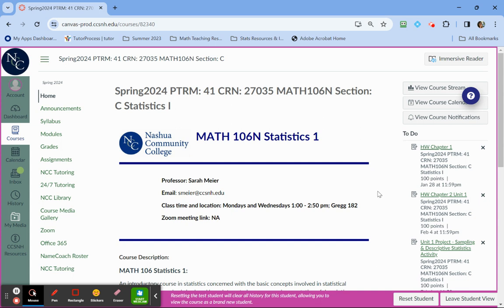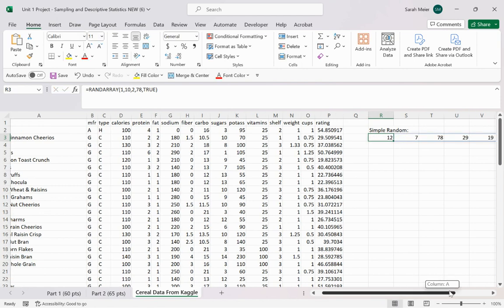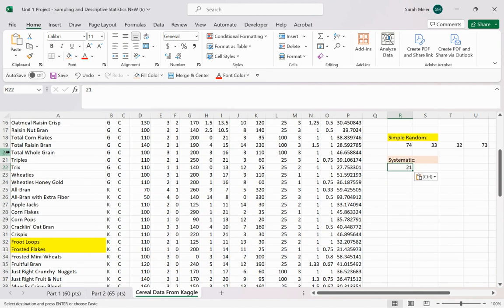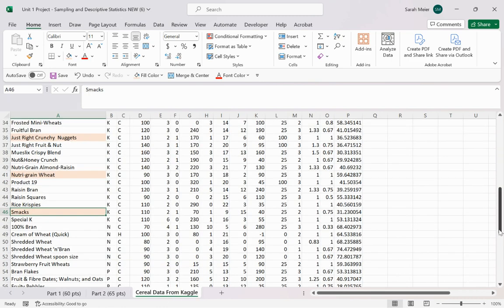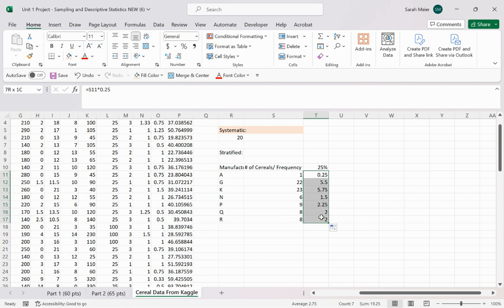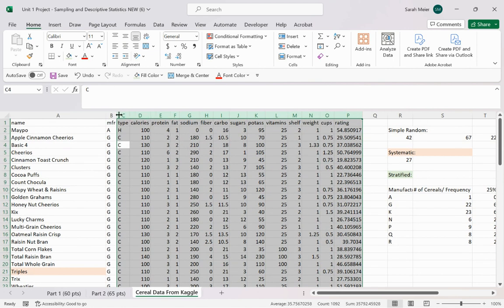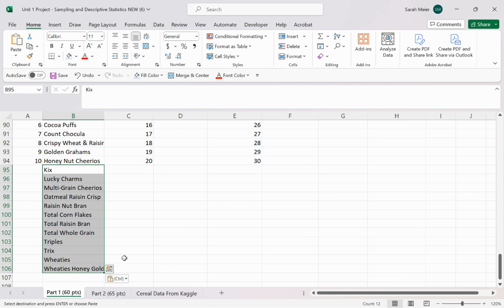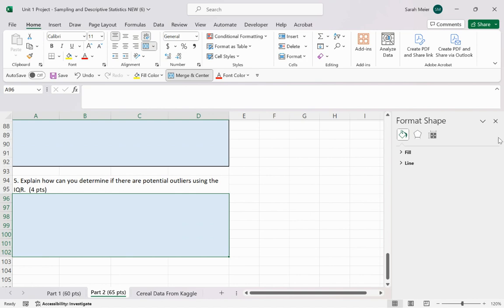Stats 1 Unit 1 Project Explanation